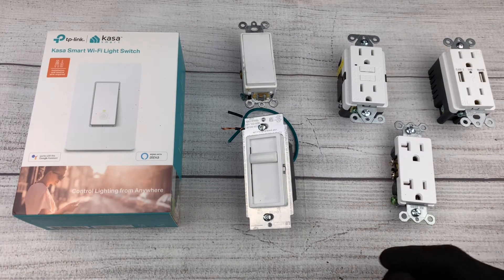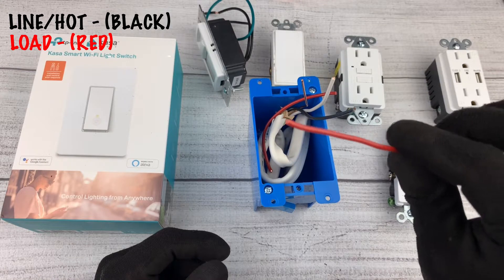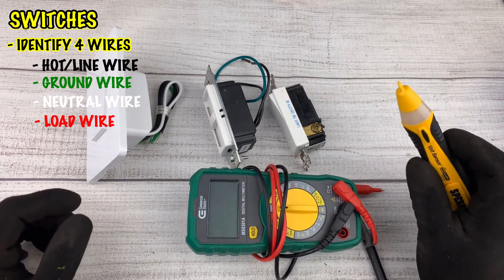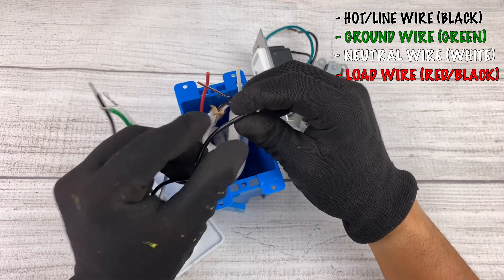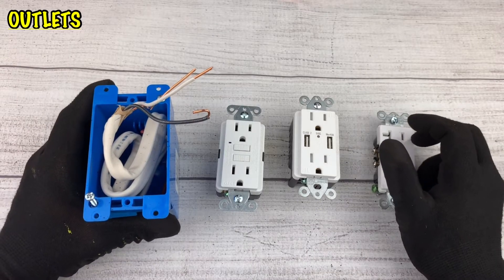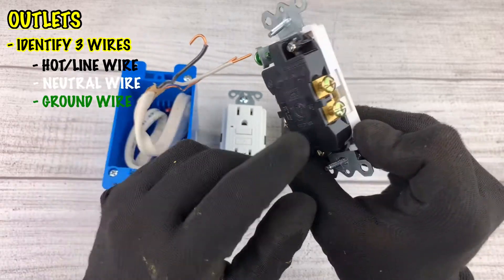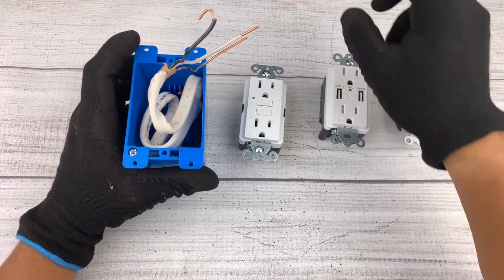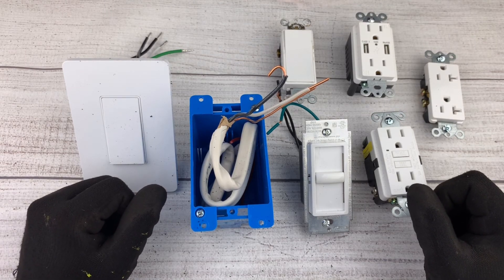Home Electrical Wiring Basics - Tutorial (2022)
Looking to learn some home electrical wiring basics, this tutorial will show you how.  If you need to know how to install/replace a light switch or install /replace an electrical outlet then this video will show you the basics.  I will cover the basic home electrical wiring for you in this tutorial, by the end of this video you should have all the tools needed to tackle the installation/replacement of any light switch, outlet, or electrical device.

Circuit Tester
Digital Multimeter

0:00 Intro
1:02 Basic Terms
1:17 Removing the outlet/switch
1:55 Wire colors explained
3:31 Switches Explained
4:41 How to identify the wires
7:06 Smart switch wiring
8:15 Dimmer switch tutorial
9:08 Standard Switch tutorial
10:40 Outlets Review
11:29 Outlet wiring tips
13:24 USB/Smart Outlet tutorial
15:06 GFCI Outlet tutorial
16:55 Recap
17:55 Outro